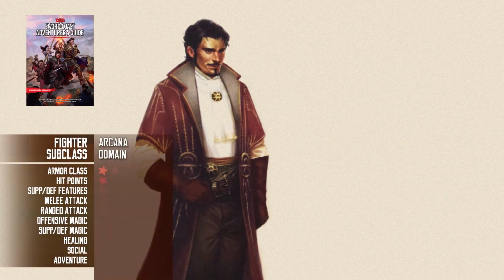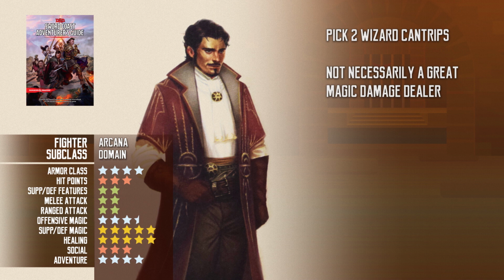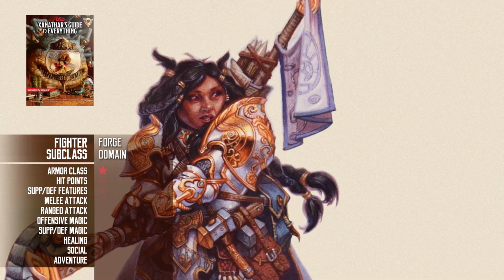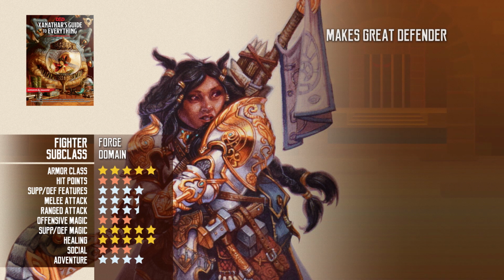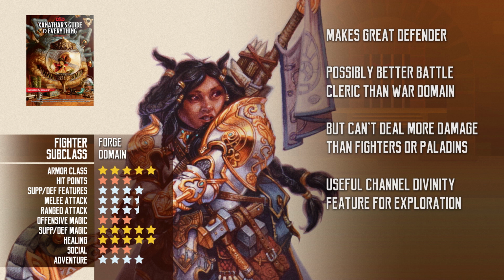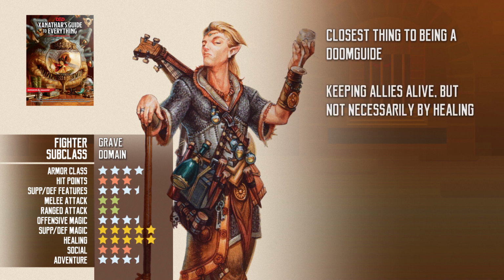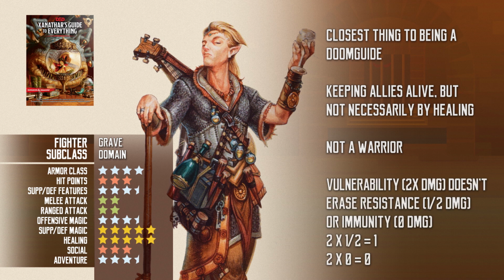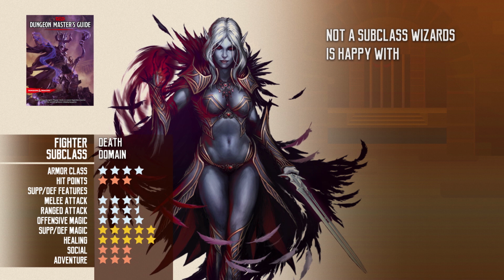Arcana, Forge, Grave & Death Domain Dungeons and Dragons 5e Cleric Subclass Review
This is a quick review of mostly officially released Cleric subclasses for Fifth Edition Dungeons and Dragons, plus the Death Domain cleric from Dungeon Master's guide. The Arcana Domain Cleric is from the Sword Coast Adventurer's Guide, and the Forge and Grave Domain Clerics are from Xanathar's Guide to Everything.